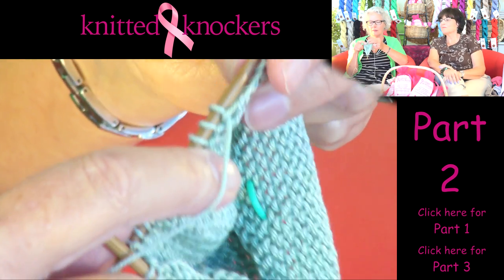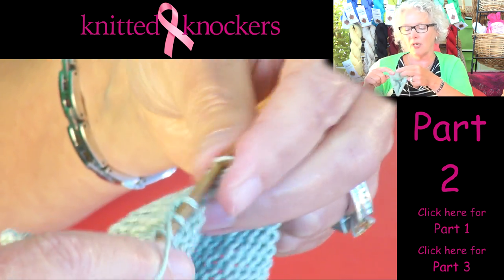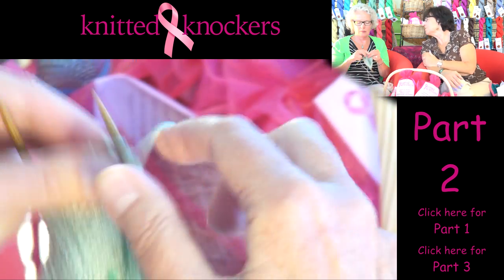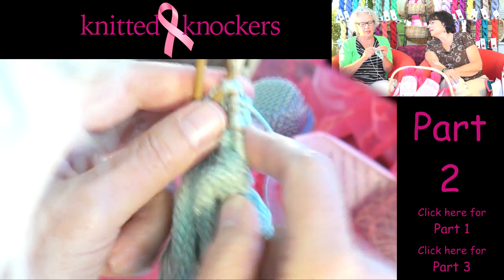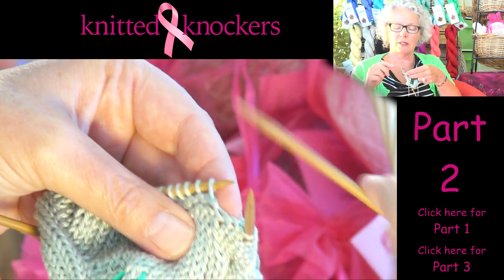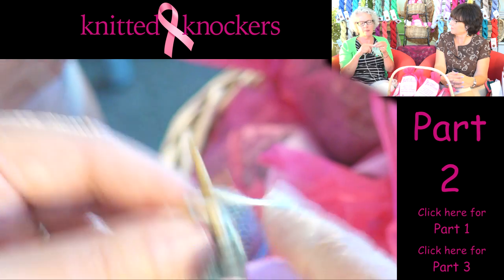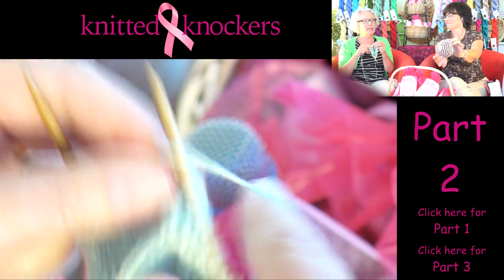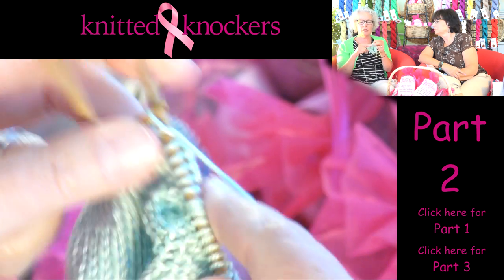Knitted Knocker Tutorial - Part 2 (Original Pattern)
Note: this pattern has been replaced by the Bottoms Up Knocker for Double Point Needles. Both are acceptable and look almost identical.  The new "Bottoms Up" pattern starts a bit easier.
Click the above link for the original pattern.  See the links below for all 3 videos to complete the process of creating a Knitted Knocker.

Video features Barbara Demorest...
and Phyllis Kramer... Barb's Knitted Knocker Hero.
The mission of KnittedKnockers.org is to connect volunteer knitters with breast cancer survivors to offer free Knitted Knockers.

Keyboard shortcut tricks:
Hit the letter:
"J" to backup 10 seconds,
"K" or the spacebar to pause, and
"L" to skip 10 seconds ahead.

To see video clearly with the best definition - Click on the COG wheel in the bottom right of the screen to change speed or change quality to HD.

You can also watch at faster or slower speeds here.

Hit the bottom right square to make full screen.
See all the great insight for the best pattern, best yarns, optional styles and sizes, and the most effective way to knit and prepare knockers that work best for the majority of our breast cancer survivors.

Our goal is to spread the model of regional groups of kindhearted knitters sharing their time and talent to hand craft these beautiful works of art as free gifts of inspiration and compassion for breast cancer survivors everywhere.

Produced by Greg Otterholt for Hook & Pan Productions